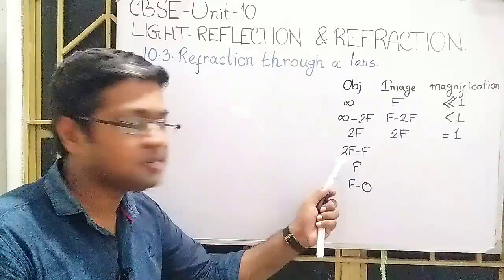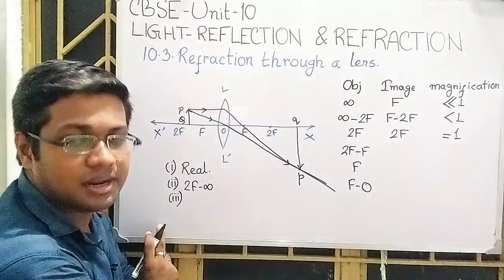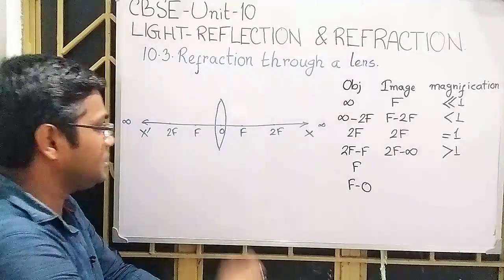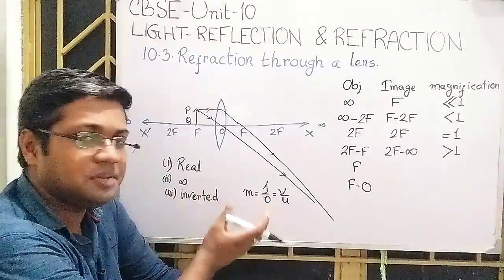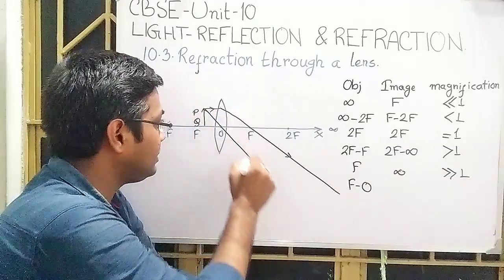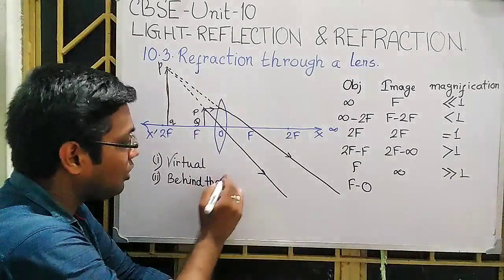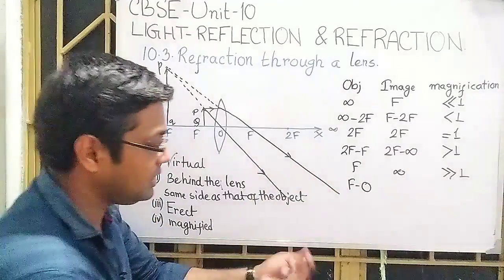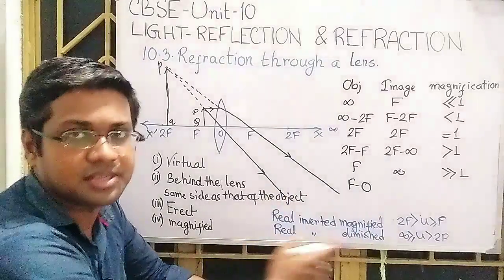CBSE Class 10| NCERT Chapter 10| Part -28| Image Construction through a Convex Lens